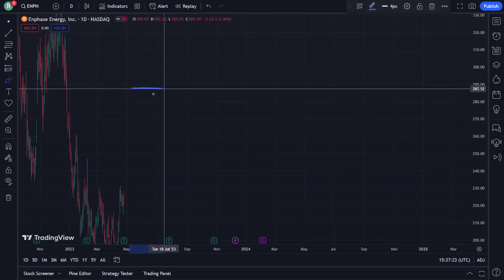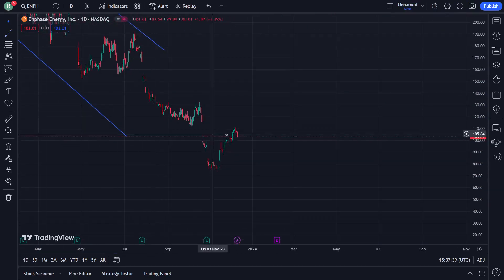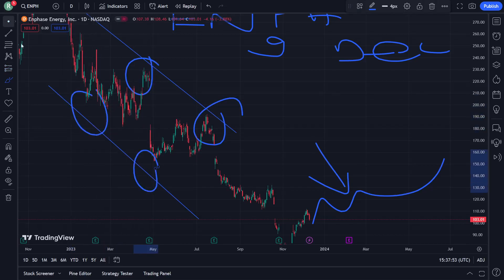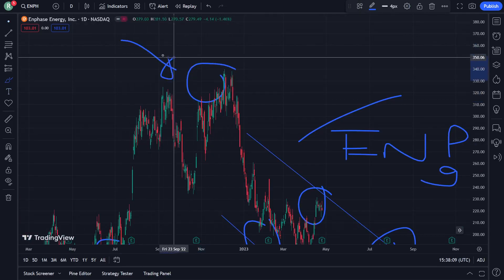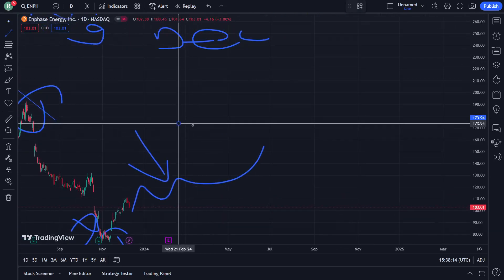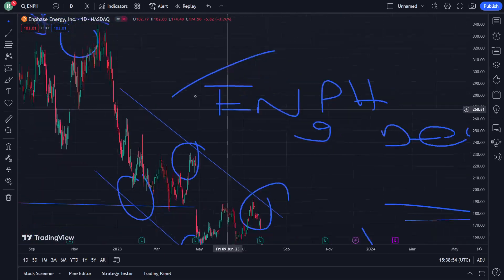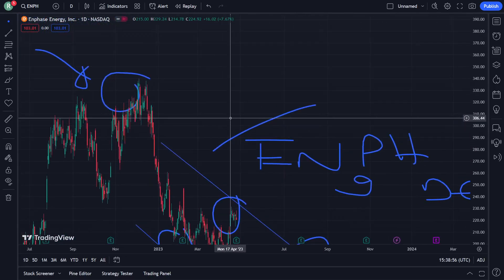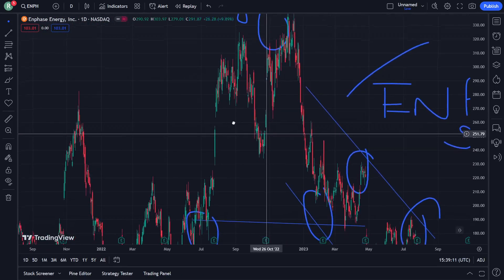ENPH Stock Price Prediction News Today 9 December - Enphase Energy